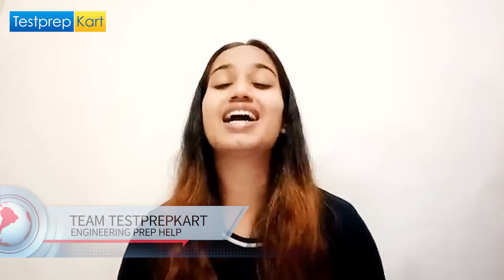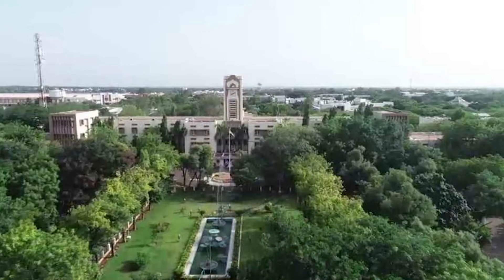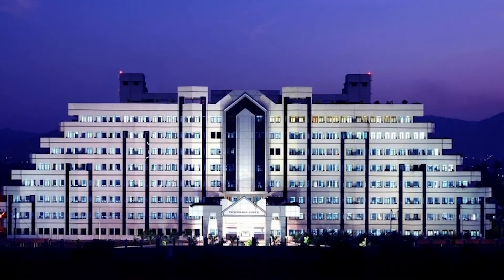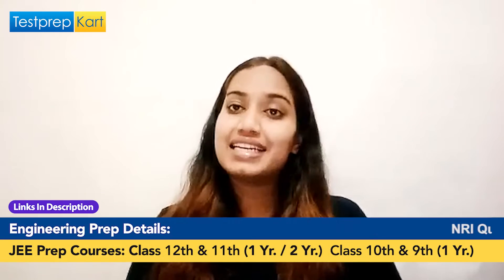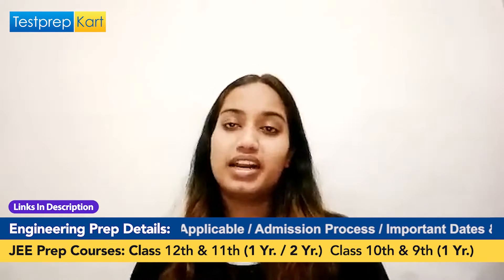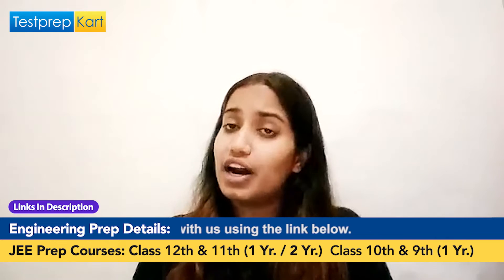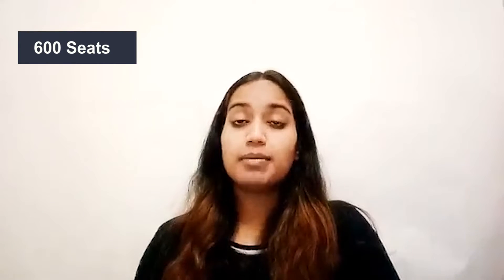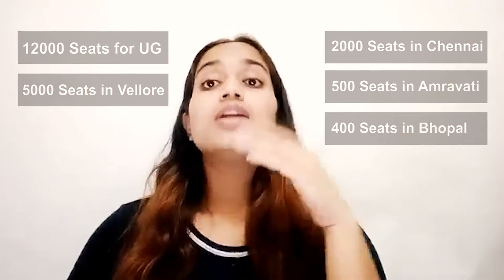NITs vs BITs vs VIT | Which are the best college among NIT BITs and VIT?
Engineering candidates are really confused to choose what is best for them apart from IIT, the only thing that comes to mind is NIT, But wait, Do you know about BITs and VIT?
We are going to cover in this video NITs VS BITs VS VIT, watch this video so you will get all ideas about these three prestigious Institute briefs.